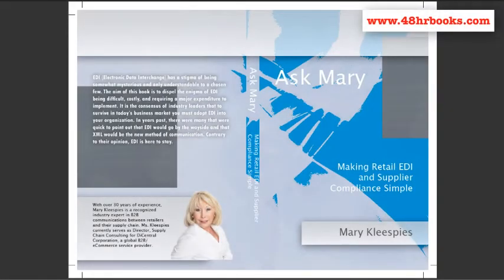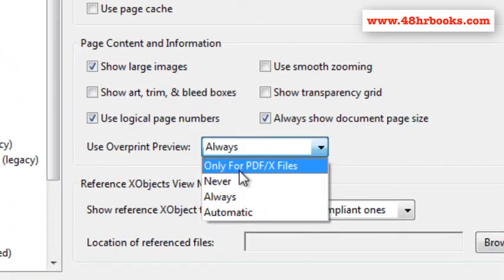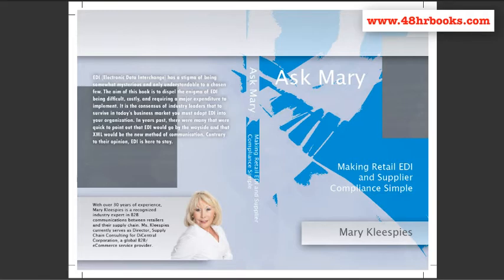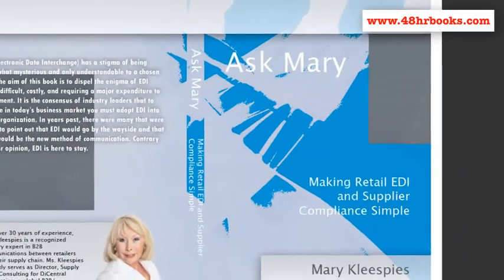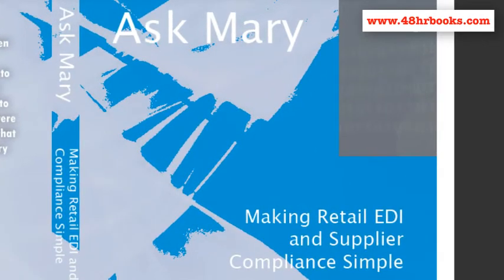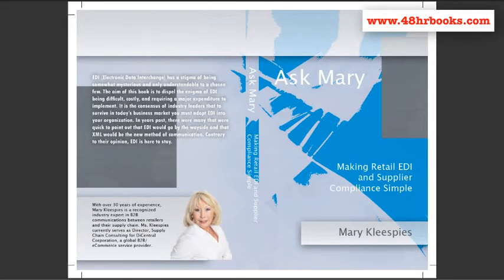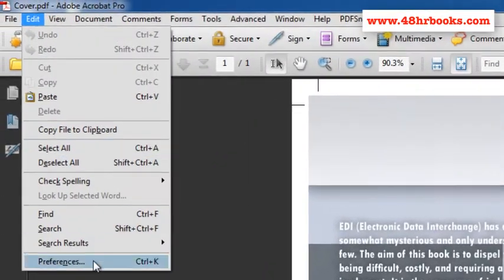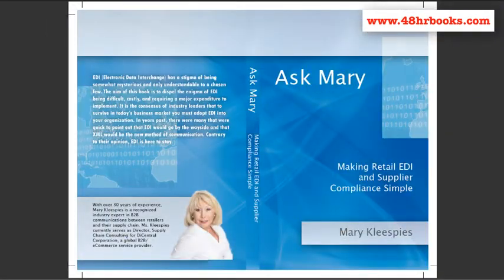48 Hour Books - Proper Adobe Acrobat Settings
While the best way to preview your book is to get a printed proof, if you're only going to look at a PDF proof, please be sure to have your Acrobat preferences set properly; specifically under 'Page Display' make sure 'Overprint Preview' is set to 'Always.' In older versions of Acrobat you may just check the box to turn on 'Overprint Preview.'